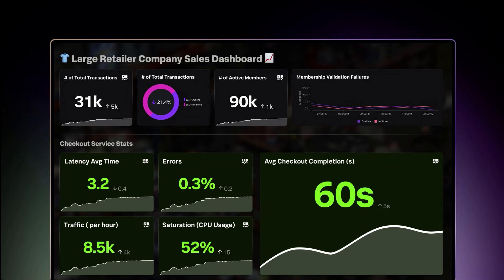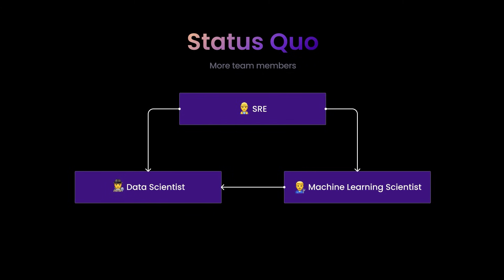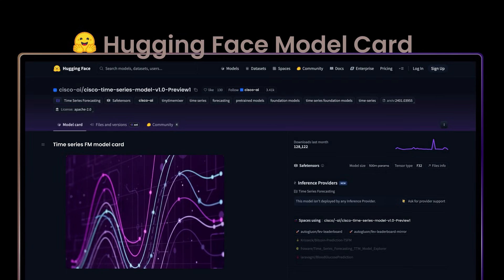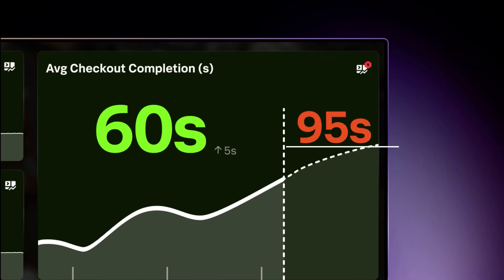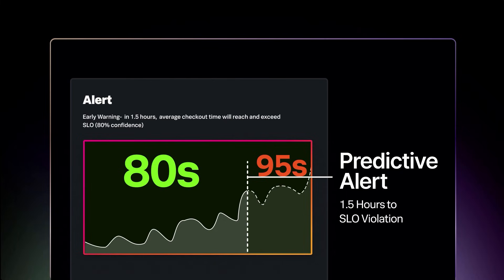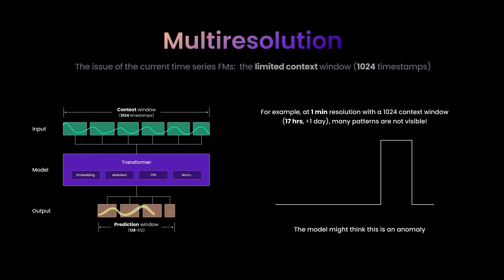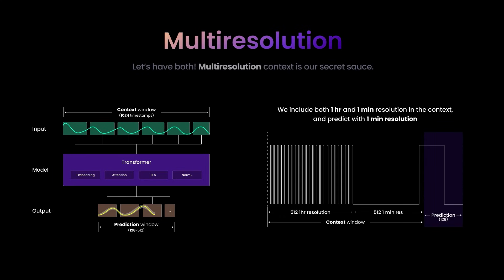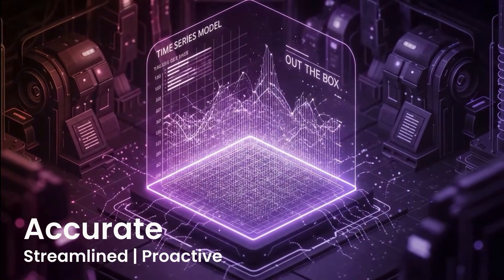Introducing the Cisco Time Series Model: Unlock Machine Data insights with Gen AI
Cisco and Splunk are excited to announce the preview release of the Cisco Time Series Model, an open-weight time series foundation model that can be easily deployed for reliable forecasting across observability and security operations, automations, and agentic workflows. Unlike statistical or traditional ML models, Cisco Time Series is an AI foundation model that does not require task-specific training or tuning before use. With pre-training and innovations tailored to machine data observability, it is ready to deliver accurate forecasts for observability metrics wherever you need them.